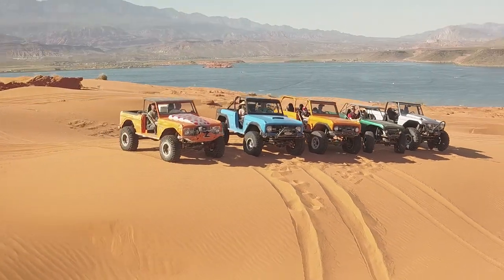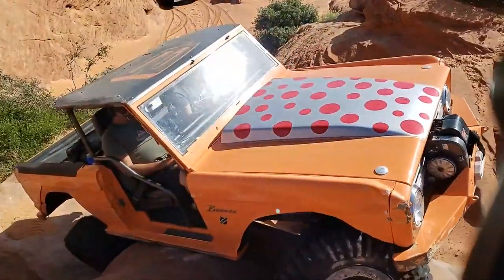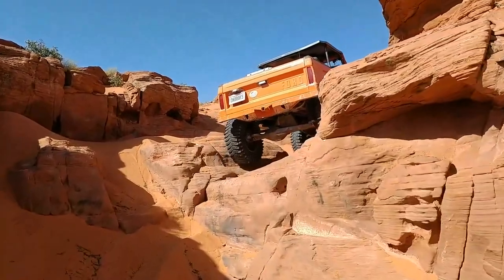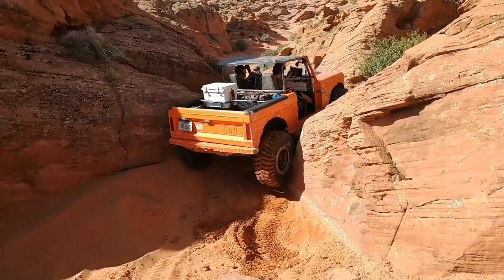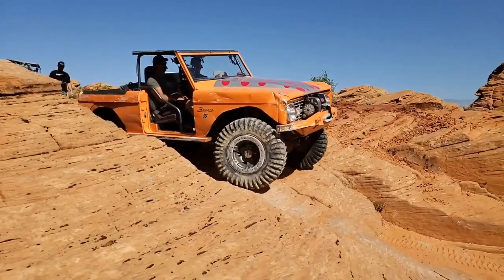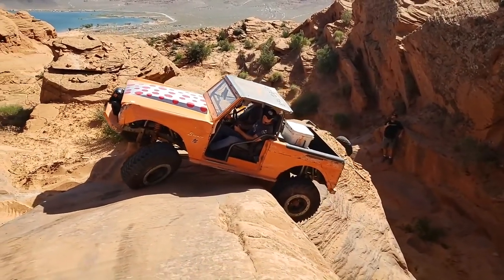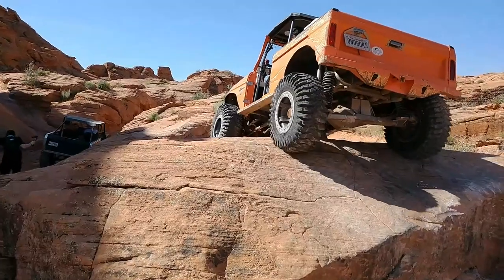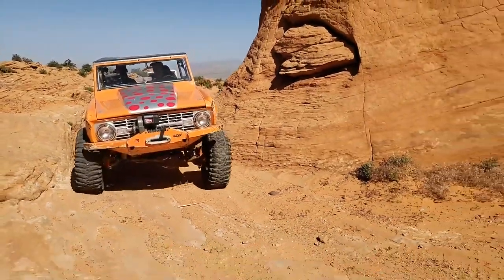Driver's Seat: Episode 3 the 9 rated trail Joint Effort in early Ford Broncos with Bailie Bilt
Roll Overs, crashes and what should be body damage usually happens when you trail ride on Sand Hollow's Buggy Trails. Trail Hero Host and Founder Rich Klein rides with Gordon Bailie from Bailie Bilt as they drive a full bodied Early Ford Bronco on a trail it really has no business being on. Probably the Funniest show to date, with added features and commentary that usually gets cut out. This is by far one of the hardest trails at Sand Hollow and Gordon shows that his Bronco can scare the crap out of seasoned veteran Lil' Rich Klein (Someone who has driven buggies all over the world!).

Watch the craziness that becomes episode 3 of the hit show: Driver's Seat.